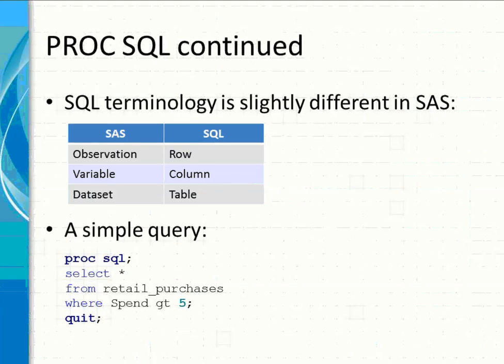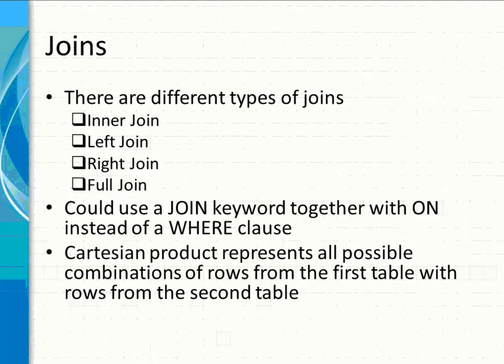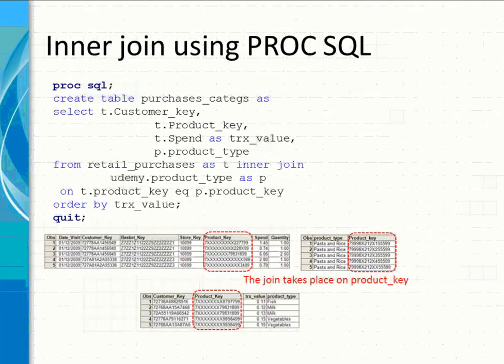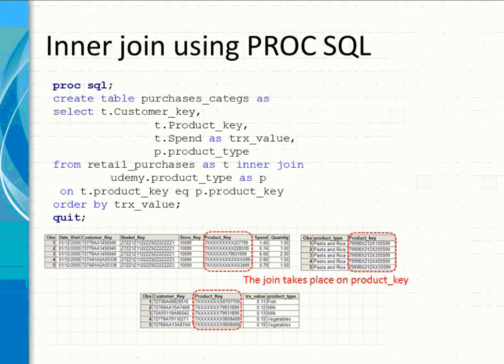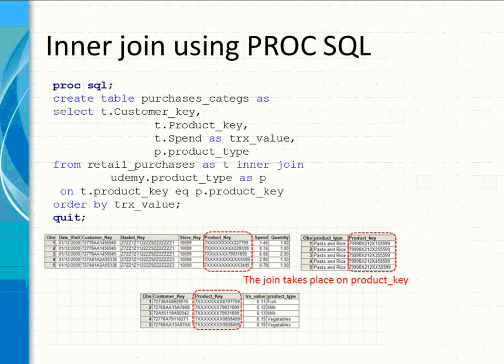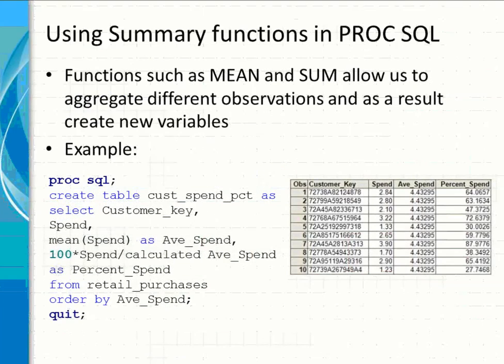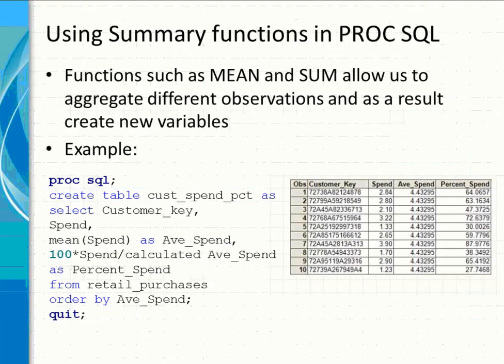311 Introduction to PROC SQL 1